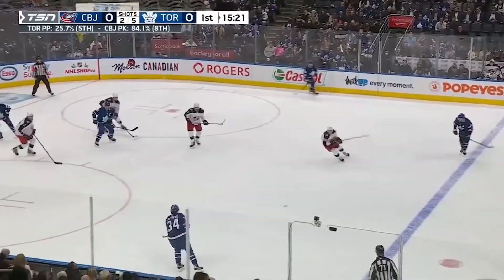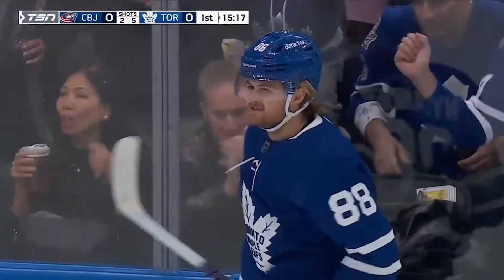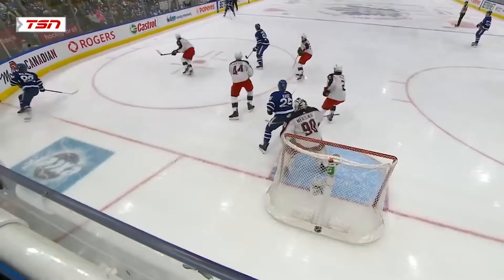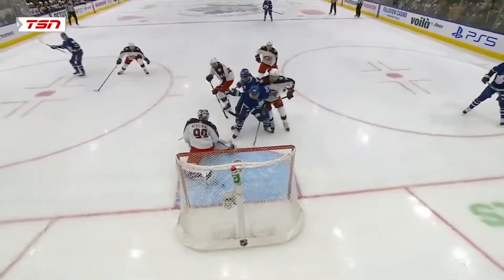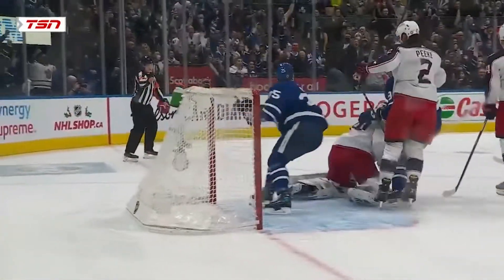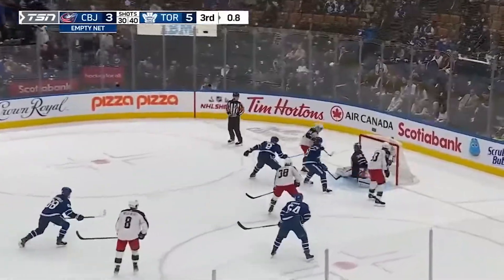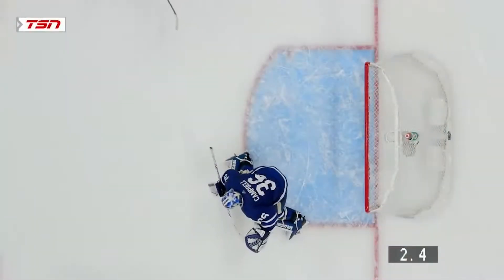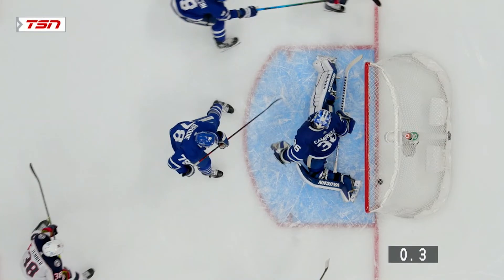NHL Blue Jackets vs Maple Leafs | Dec.07, 2021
NHL Highlights Columbus Blue Jackets vs Toronto Maple Leafs | Dec.07, 2021